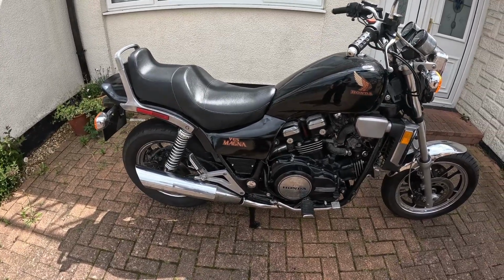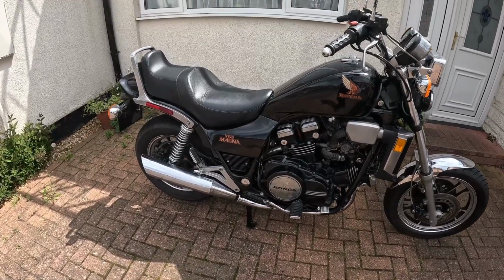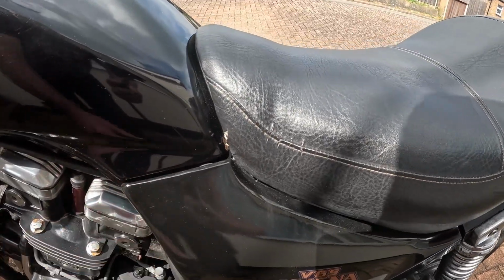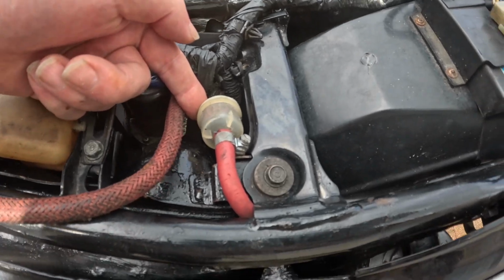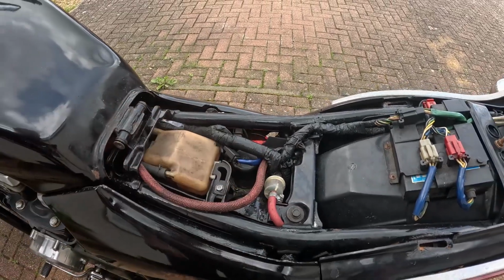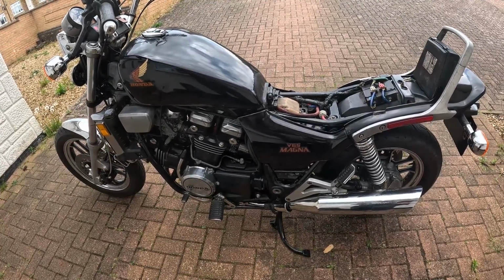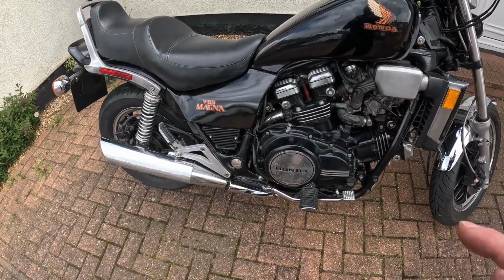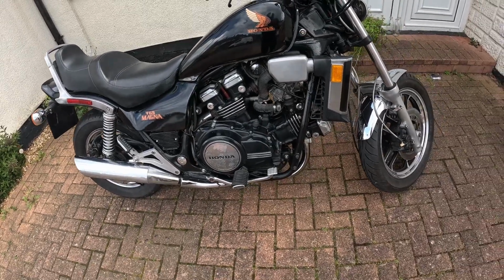Barn Find 1984 Honda V65 Magna VF1100C - Part 36 - Starving?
Took it for a test run, ran great did about 10 miles, filled it up with fuel and put it away for the day, ready for a good long run the next day.